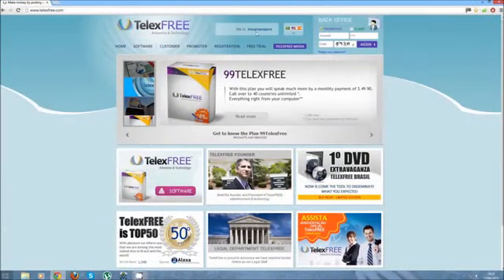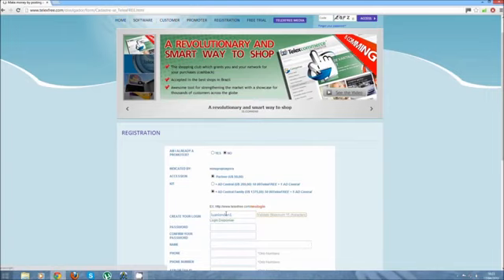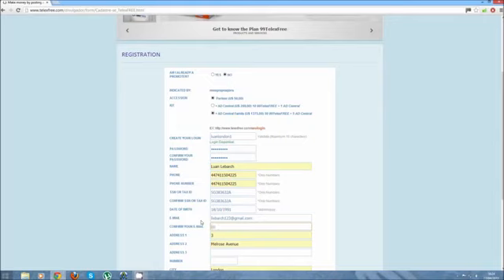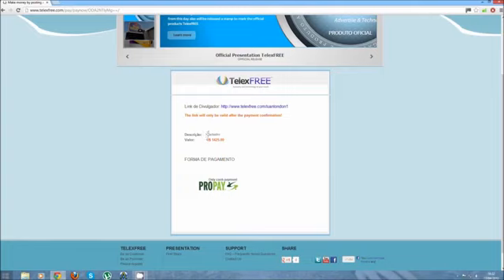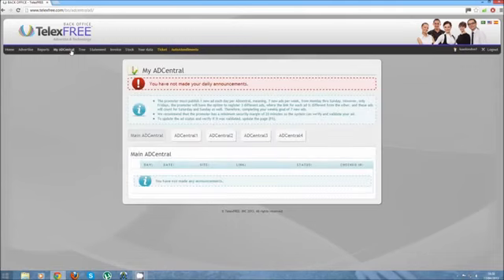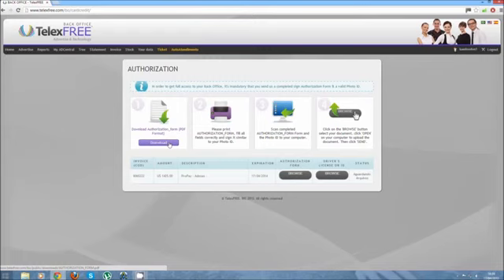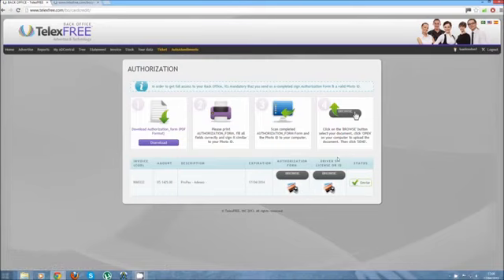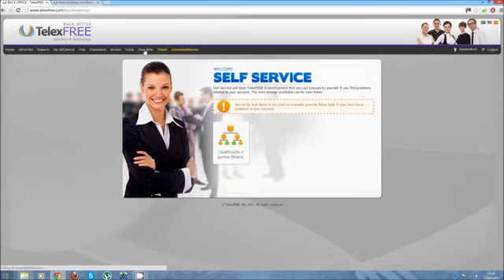TelexFREE How to register anywhere outside Brazil, read description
TelexFree